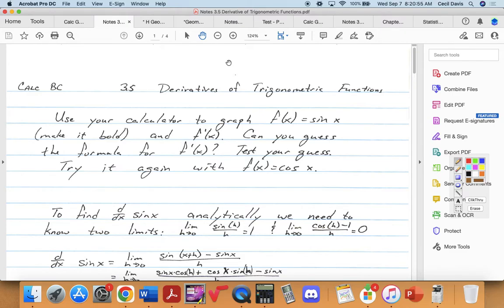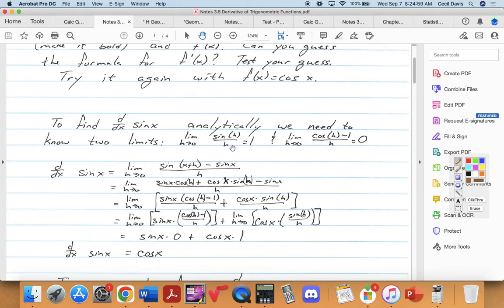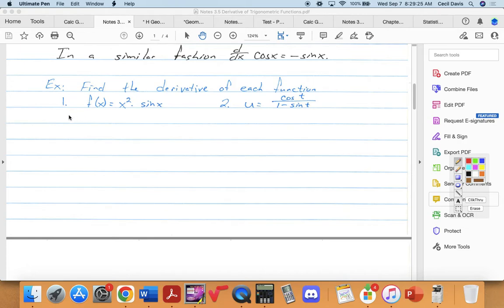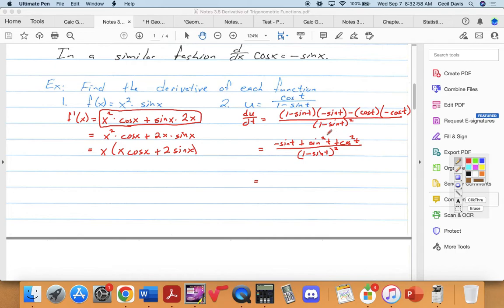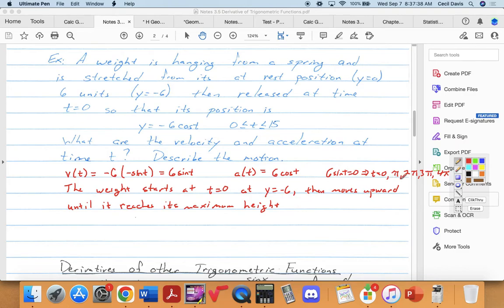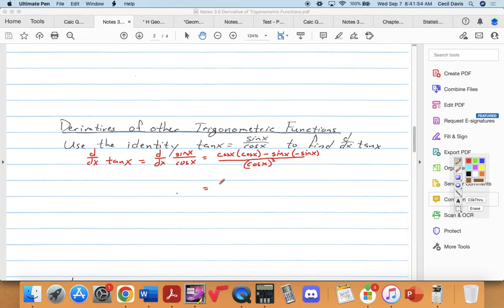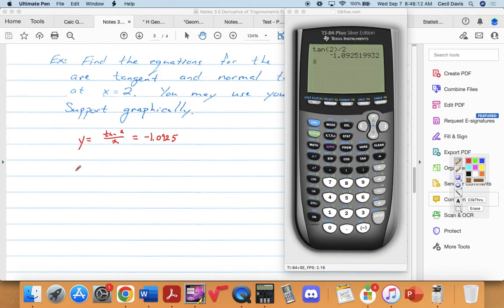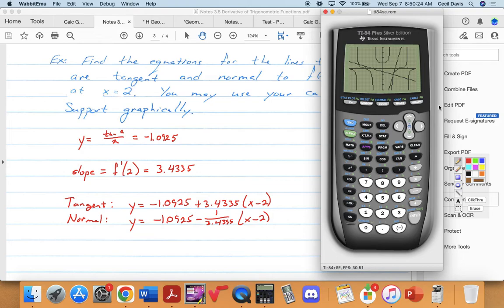Calc BC Sep 7